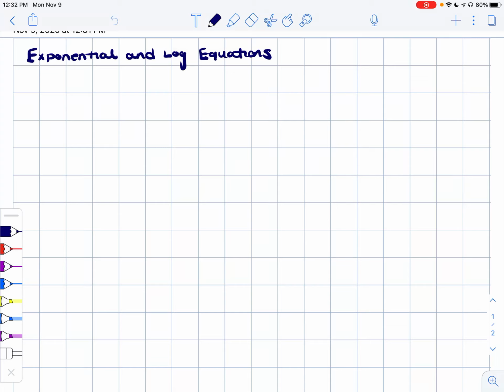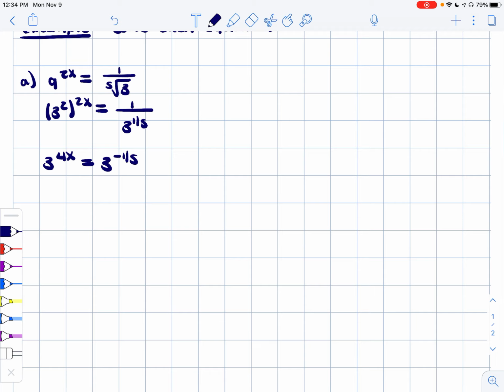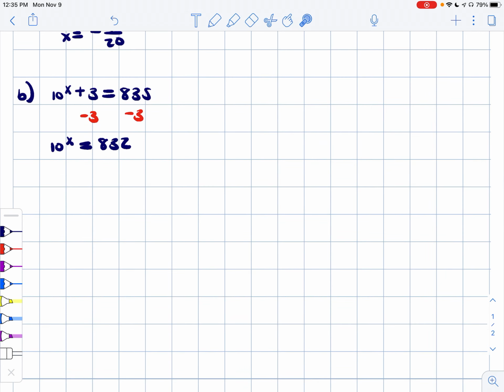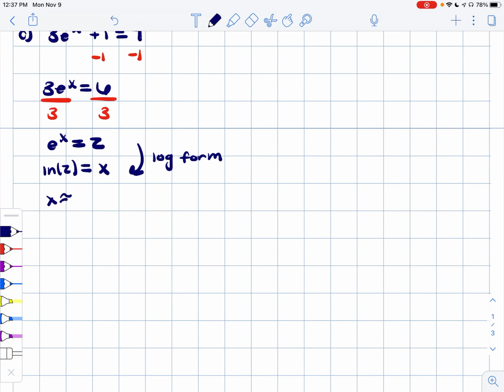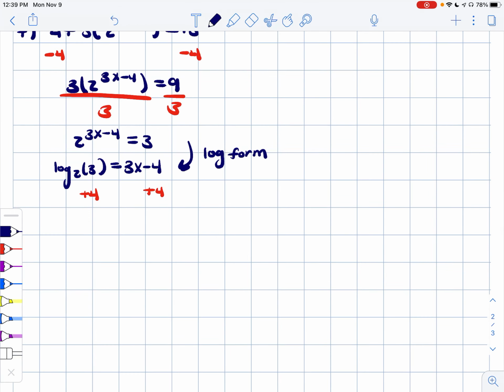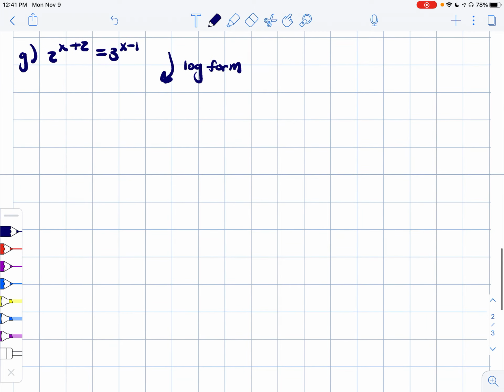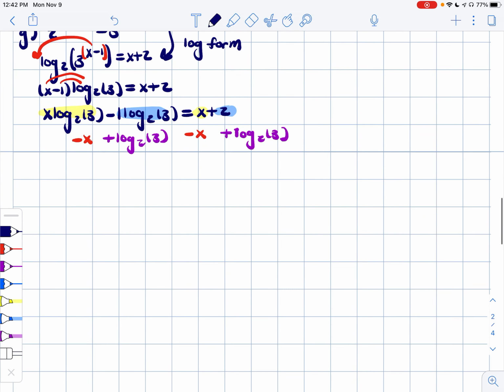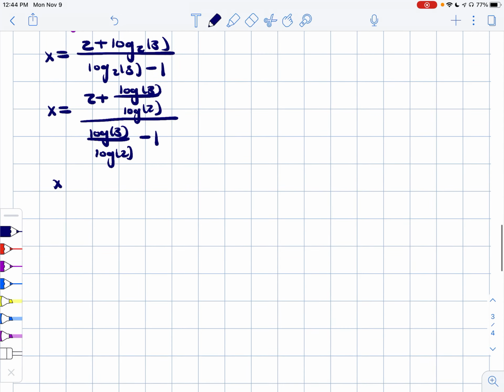Additional Examples of Solving Exponential Equations